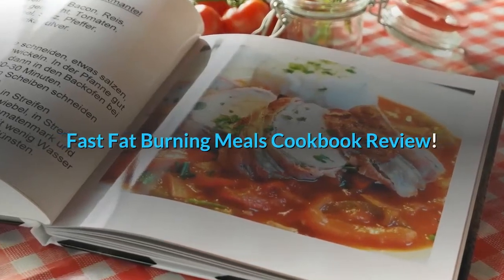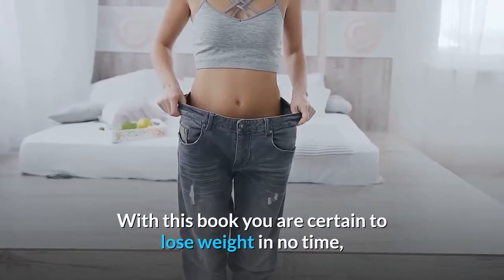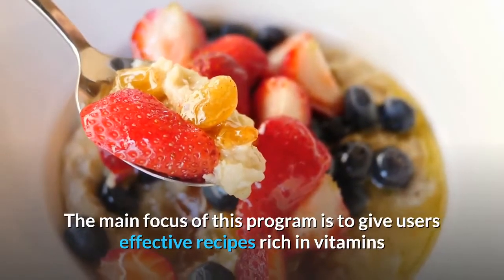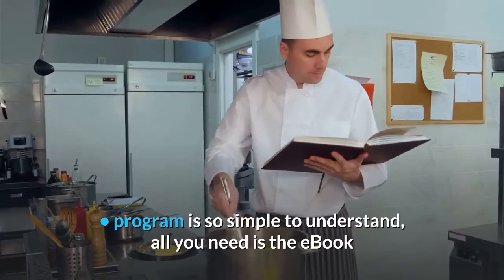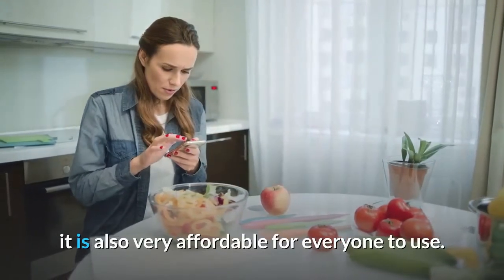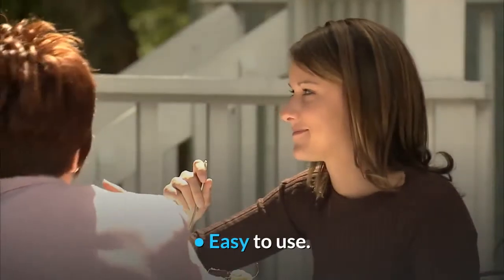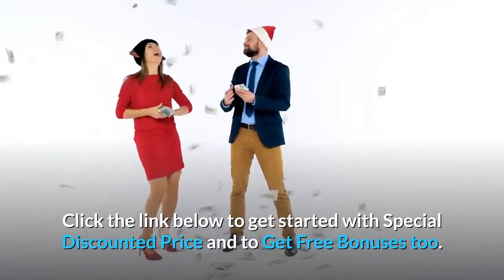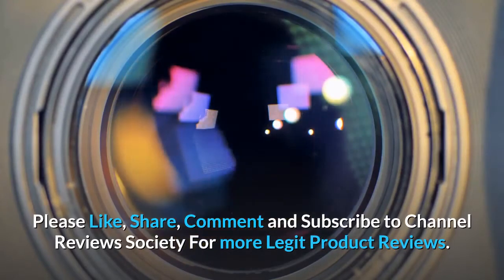Fat Burning Kitchen Review | Kitchen Mike Geary | Watch Video For Easy Selection To Buy or Not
Weight loss is a concern for to date as I am in a position to remember which remains a dynamic problem for genders. Especially individuals which are very health-conscious but nonetheless continue packing on weight. This book digs out all the details and figures you have to consider burn fatter also to make your body a far greater weight loss machine.Ever thought about by individuals stupid documentaries on tv sometimes call bread and sugar not recommended? Let us say I explain to you they’re right and you've got been wrong all your existence.

Methods incorporated inside the course

Targets the main foods that have been aiding in fat gains Most fat loss books will simply focus concerning how to help you slim lower and the easiest method to lose undesirable weight to look better.

Comprehending the right diets 4 Offers:

 Weight Loss Kitchen, 101 Anti-aging Foods, Truthaboutabs Etc course will help you disregard the food which has been fattening you over time assisting you burn up fat faster it can benefit you in allowing the newer and diet that you'll prefer to follow as it can certainly assist you to keep the health combined with fat loss process.

Avoid operations:

Another advantage some Offers: Weight Loss Kitchen, 101 Anti-aging Foods, Truthaboutabs Etc course provides is the book features a strict report on natural methods that may help you slim down plus a strict report on natural foods that may help you slim down quickly. Including no surgeries without any operation that makes it less harmful.

Product Notables:

We needed phone research in to the book at Clickbank therefore we must condition that Mike Geary is doing a great job in writing this book as it is been downloaded numerous occasions and that's why there's an impressive Clickbank rank of 9 meaning it's easily most likely probably the most bought and downloaded books on Clickbank. This provides a great value available on the market.

Free version:

No trial versions and/reely versions in the movie are available so when anybody desires to see the book they are going to need to purchase and download it.

Refund:

There's reimbursement insurance policy for you against Clickbank that will help you in returning the item if you are unsatisfied correctly within two several weeks.

Better searching you!

All the 4 books incorporated inside the pack have only one focus and that is you. Keep to the guidelines that are listed inside and you will appropriately have the physique that you might want inside a few several days.

Keep to the diets

Be sure that you follow all the diets listed inside properly. This is probably the primary main reasons why you'll be slim so recognition it on another ever skip the diets. Individuals would be the reason you'll be searching great.
Some of The Complaints Regarding The Fat Burning Kitchen By Mike Geary Review
Is there any Complaints against the The Fat Burning Kitchen By Mike Geary Review?
Is The Fat Burning Kitchen By Mike Geary Review a Scam?
The Fat Burning Kitchen By Mike Geary Review is not a Scam
Is The Fat Burning Kitchen By Mike Geary Review a Complete Waste of Money?
The Fat Burning Kitchen By Mike Geary Review Money Back Guarantee
Do The Fat Burning Kitchen By Mike Geary Review Offers Money Back Guarantee?
60 Days Money Back Guarantee by The Fat Burning Kitchen By Mike Geary Review
What Are The Policies of Refund Regarding The Fat Burning Kitchen By Mike Geary Review?
The Fat Burning Kitchen By Mike Geary Review Offers 100% Money Back Guarantee
Does The Fat Burning Kitchen By Mike Geary Review really works?
How The Fat Burning Kitchen By Mike Geary Review can Help You?
the fat burning kitchen recipes
the fat burning kitchen pdf
fat burning kitchen reviews pros and cons